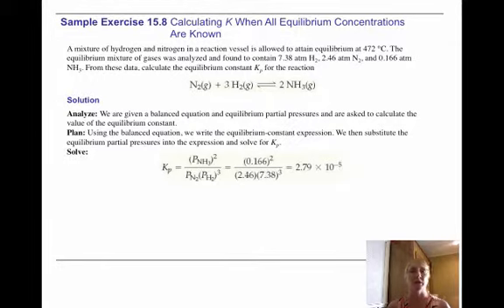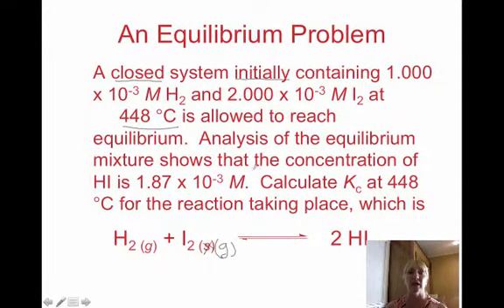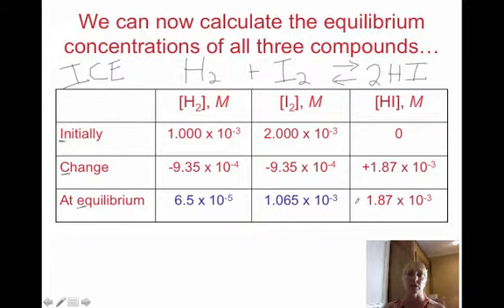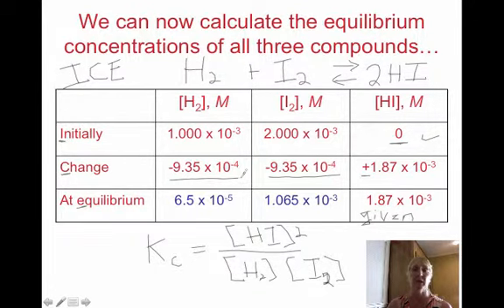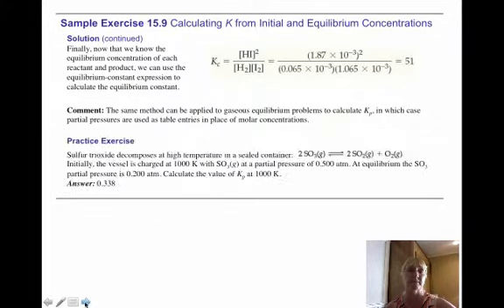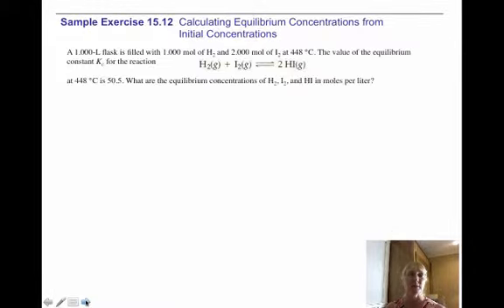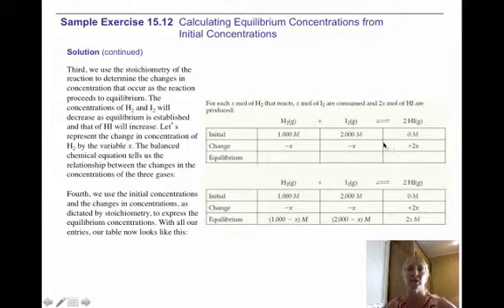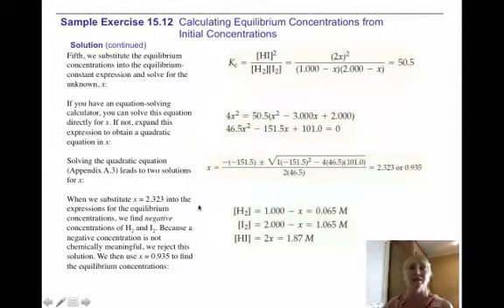equilibriumcalculations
Table of Contents:

00:00 - Equilibrium Calculations
00:17 -
01:46 - An Equilibrium Problem
03:19 - What Do We Know?
03:21 - [HI] Increases by 1.87 x 10-3 M
03:23 - Stoichiometry tells us [H2] and [I2] decrease by half as much.
03:24 - We can now calculate the equilibrium concentrations of all three compounds...
08:26 - ...and, therefore, the equilibrium constant.
08:54 -
09:25 -
11:54 -
11:57 -
12:54 -
12:56 -
13:21 -
14:36 -
14:47 -
14:49 -
15:42 -
15:51 -
16:41 -
16:45 - The Reaction Quotient (Q)